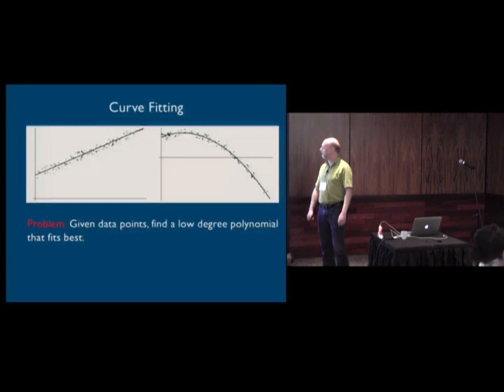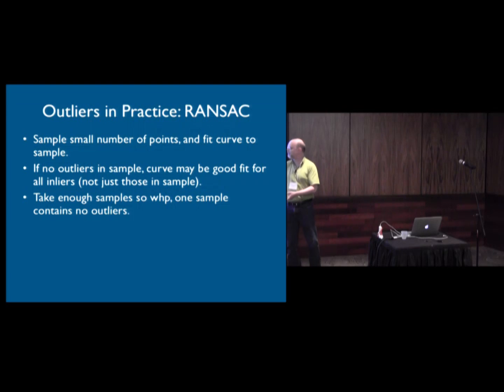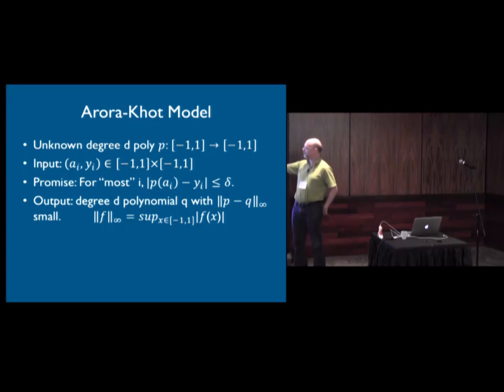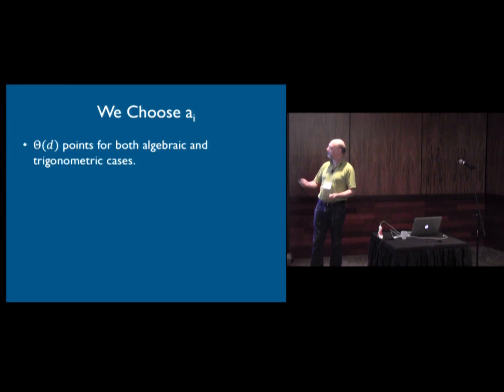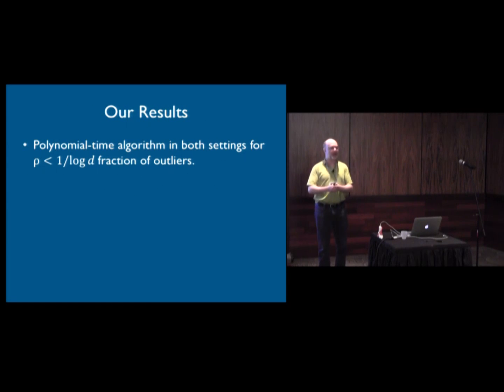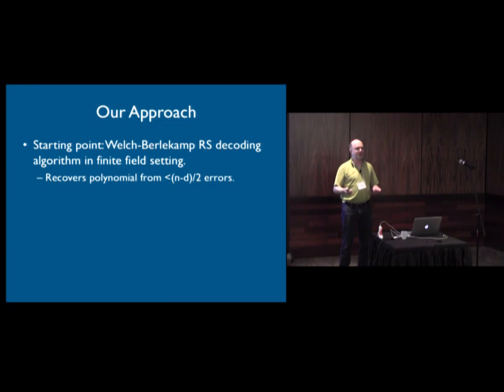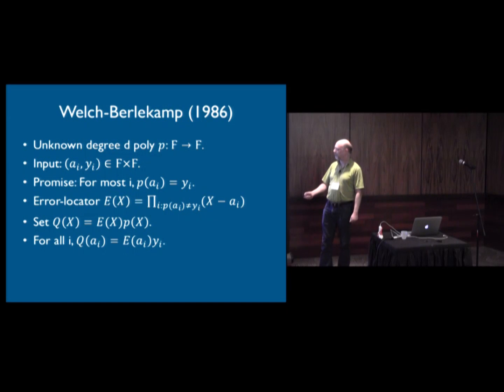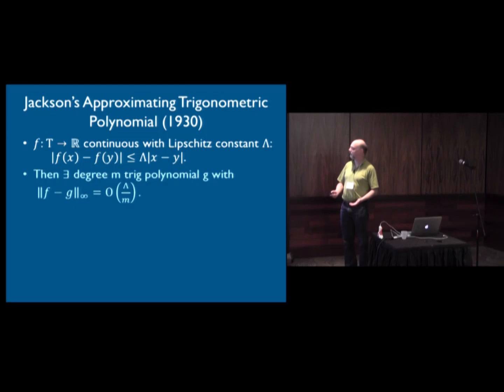d4 trackb t11